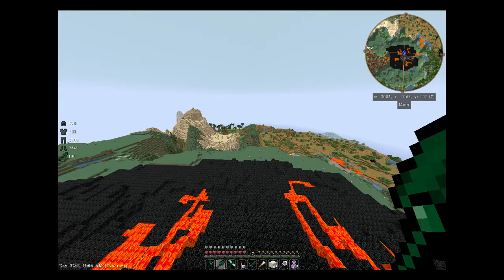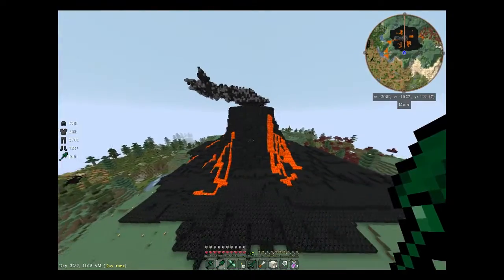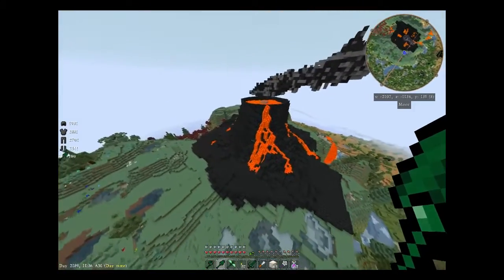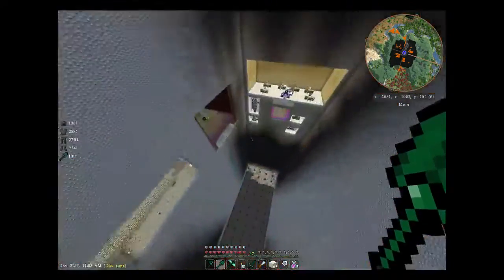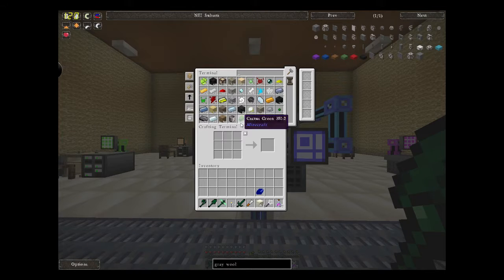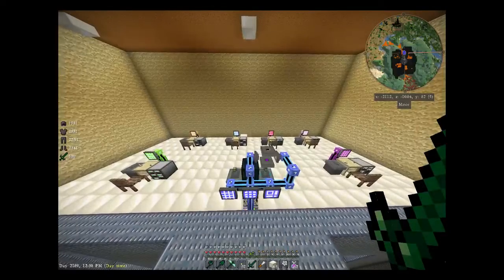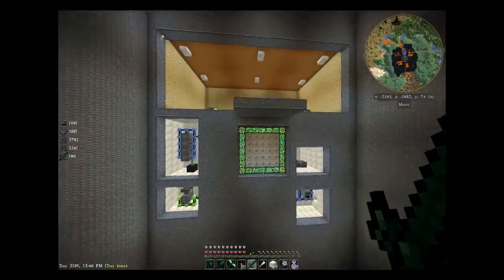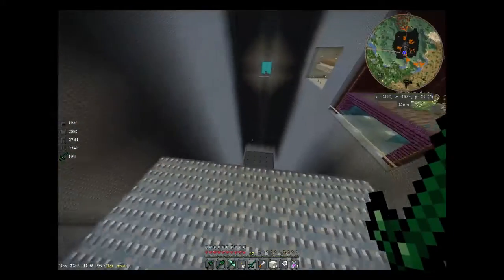Episode #7 - Minecraft Moonraker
Extended the volcano base and made progress on the control room.  We added a huge volcanic plume to the top of the secret entrance and automated wool procurement.  Have a look!